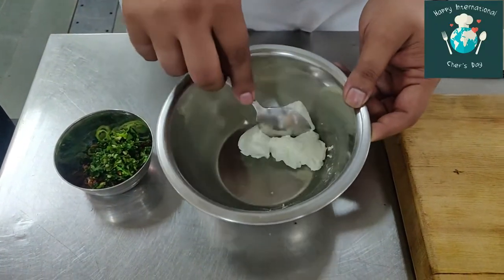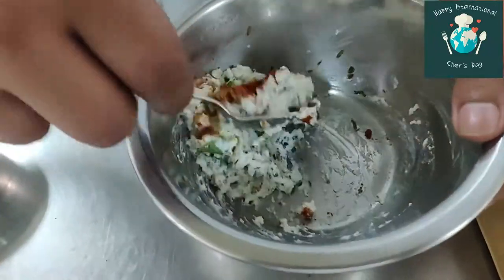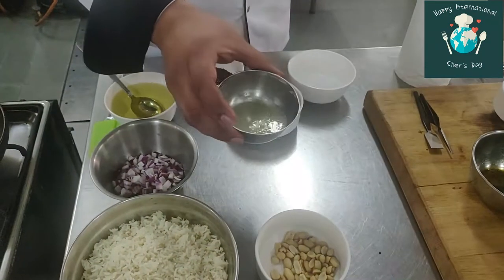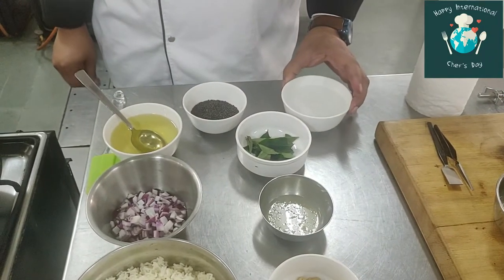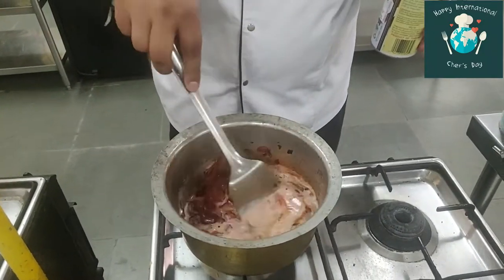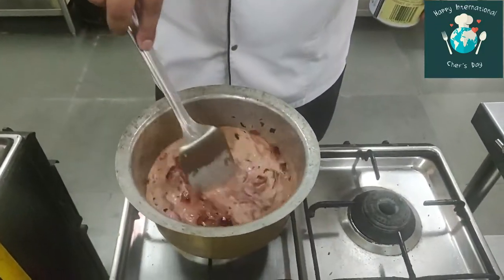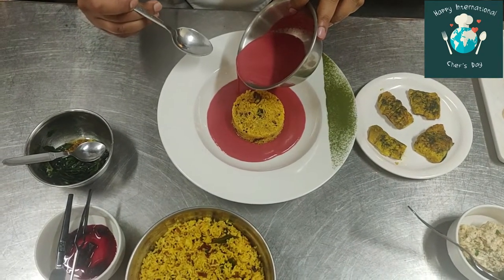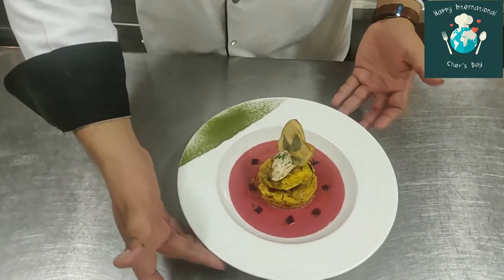Meen Moiley by Aditya Saksena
The recipe is important as it gives insight to the cuisine of Kerala, this recipe is also important as it shows how to pre-plate Indian food.
Learning Objectives
• To know what are different components of a pre-plated dish.
• To understand how to pre-plate the food